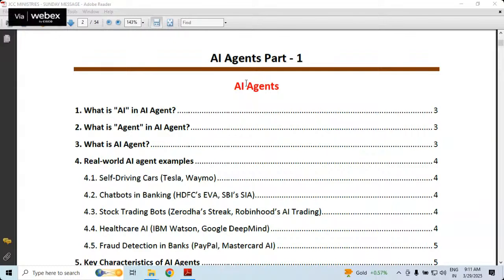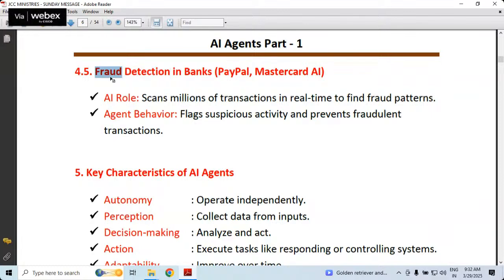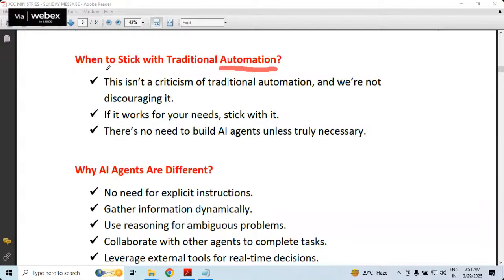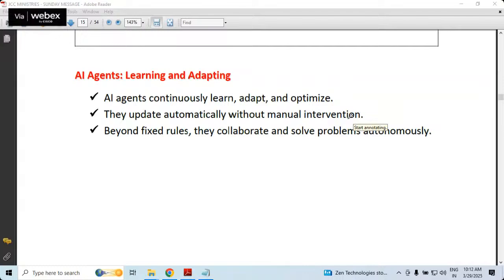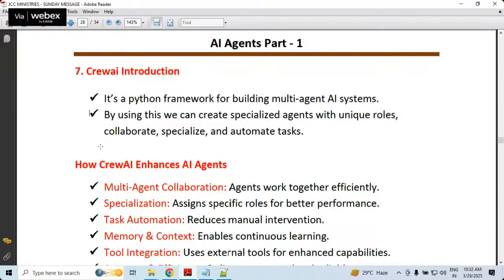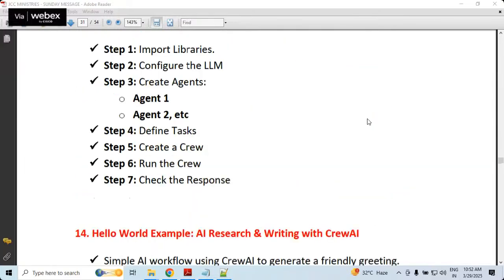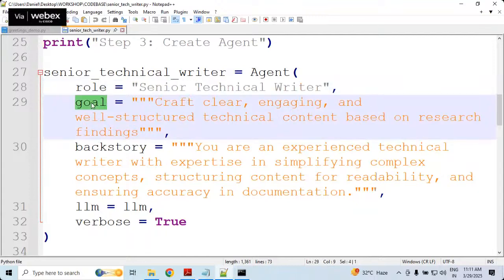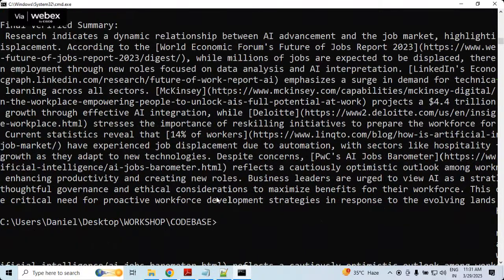AI Agents in the AI Era | Mr. Daniel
👉  Full Stack DATA SCIENCE & AI Training by Mr. Daniel
📅 New Batch from 3rd April @ 7:30 AM (IST)